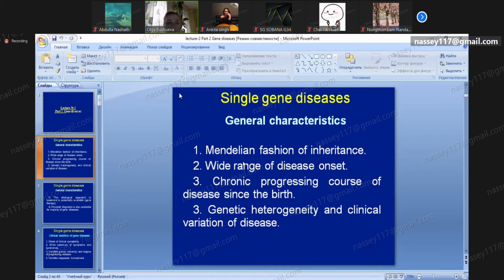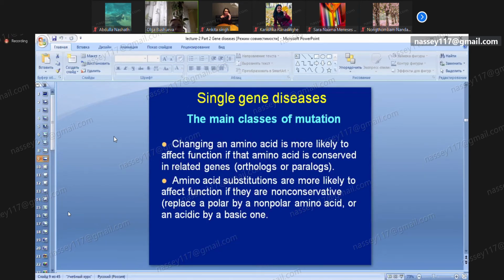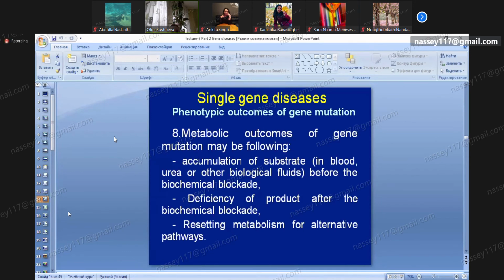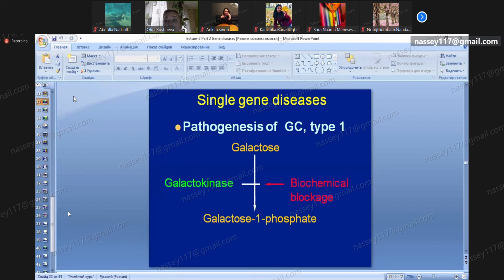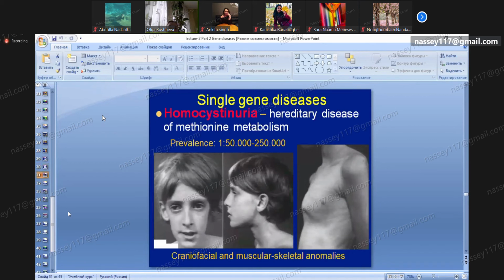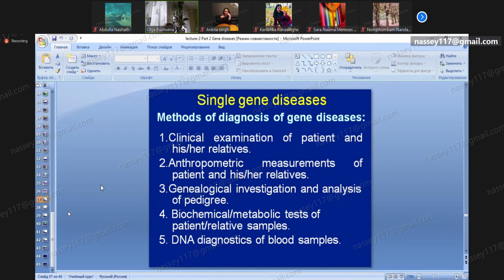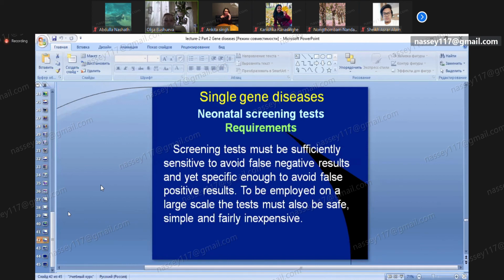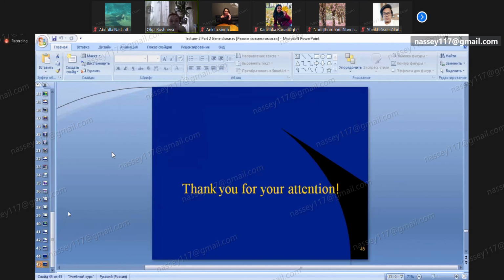Zoom Meeting 2022 02 17 16 52 21